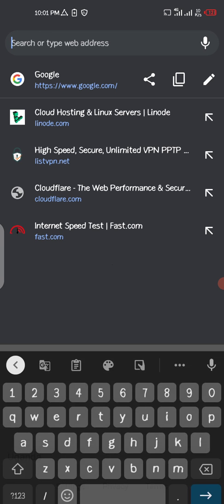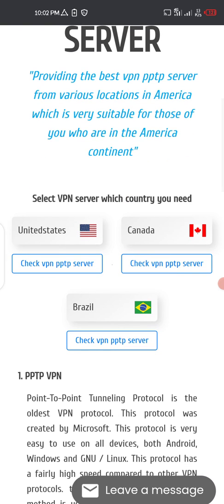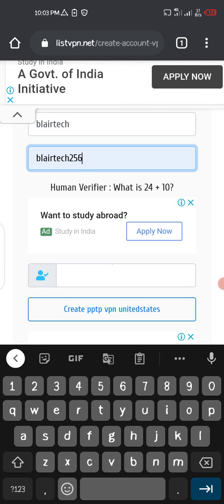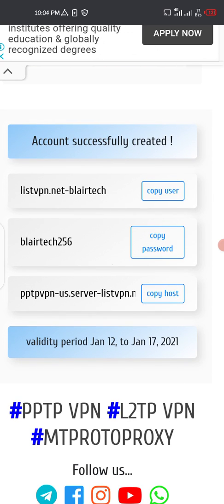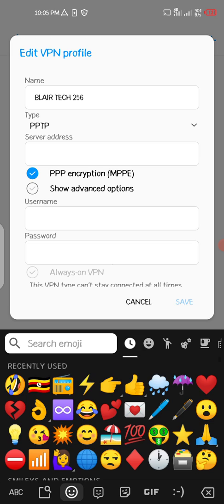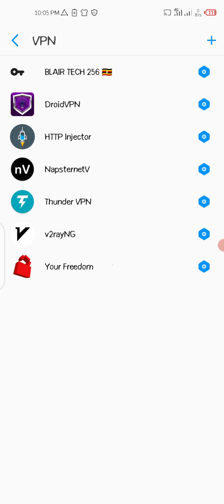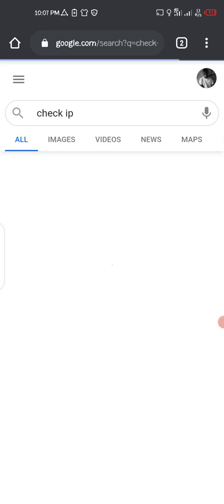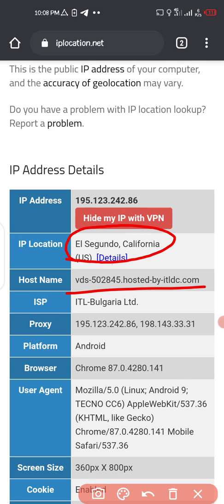How To Setup A VPN Without an App On Android | 2021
in this Video I will guide u on how to create
Best way on How To Setup A VPN Without an App On Android | 2021

in case anything fails inbox I will guide u

FIND ME ON / D.M 💌
👉 Facebook (BLAIR TECH 256)

BLAIR TECH 256 🇺🇬"Tech in your hands 🙌"